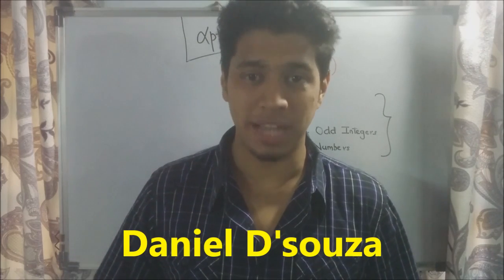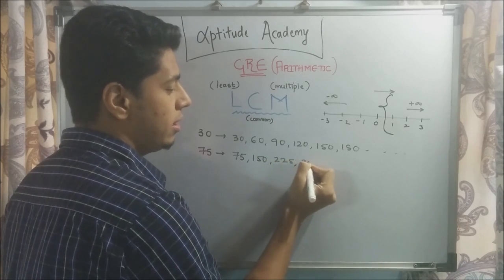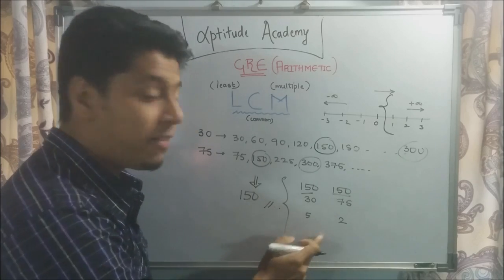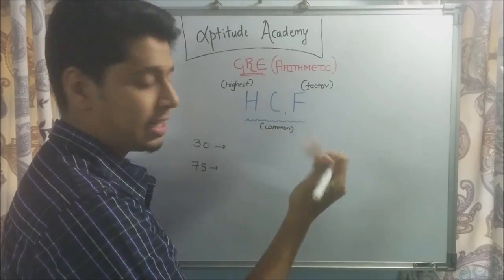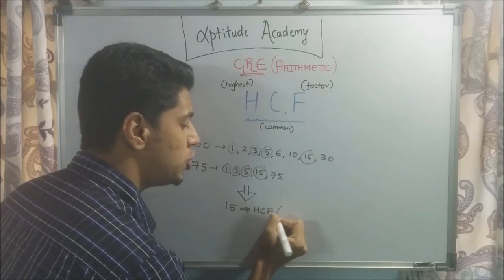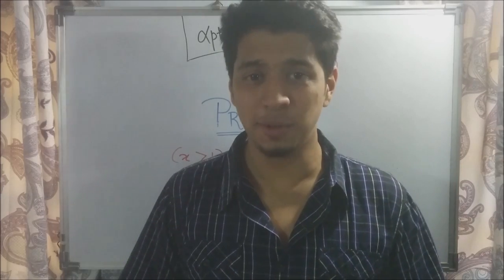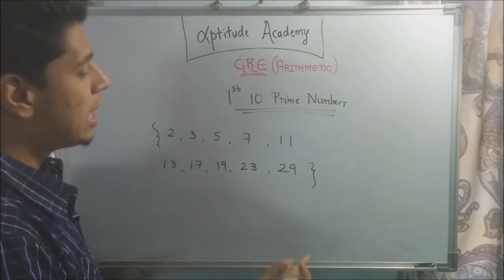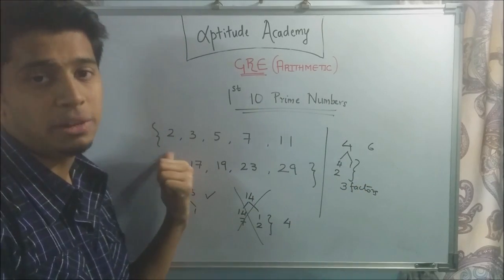GRE Quant Fundamentals : Arithmetic : LCM | GCD | Prime Numbers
In this part of the GRE Quantitative Aptitude Playlist, we will look at LCM, GCD/HCF, Even & Odd Integers and Prime Numbers!